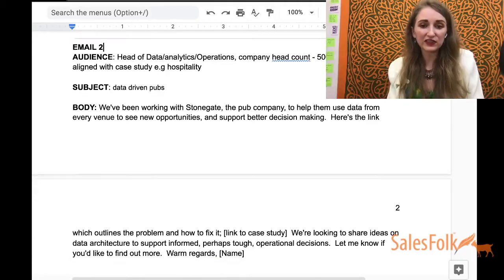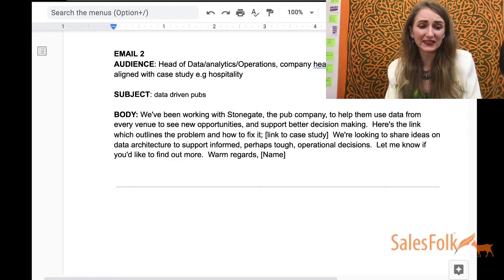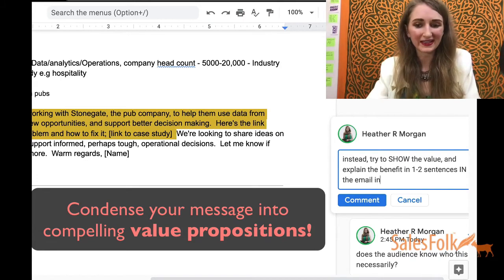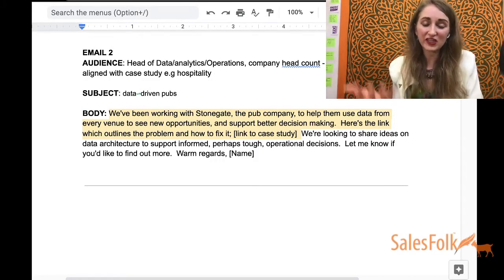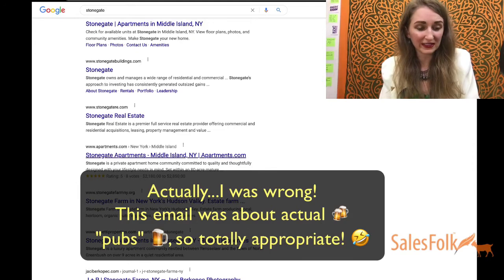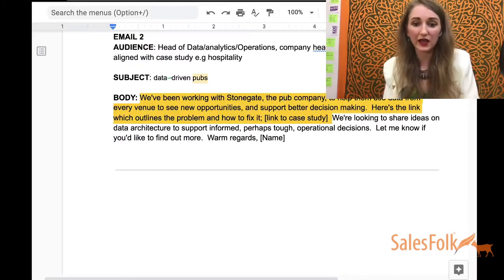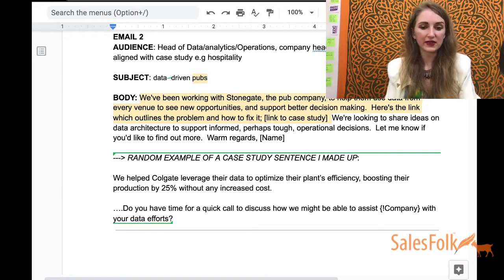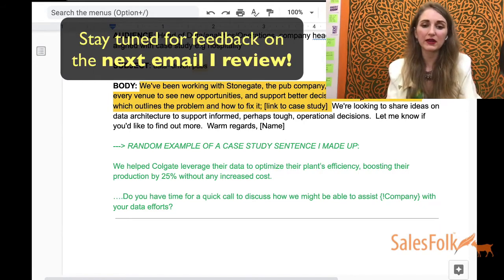COPYEDITING TRICKS: Make Your Sales Emails More Compelling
Want to get more responses to your cold emails?

There are a few simple copyediting tactics you can use to get more POSITIVE RESPONSES to your cold emails or sales prospecting emails.

SalesFolk CEO, Heather R Morgan, live copyedits a real sales email to help make it more value-driven and compelling by adding social proof.

This video is part of a series based on a LIVE Cold Email Copywriting Workshop privately done over zoom that sold out in under 48 hours. To watch the previous part of the video, please follow the SalesFolk Youtube or check out this blog post from SalesFolk: